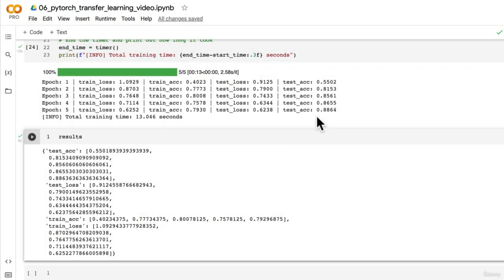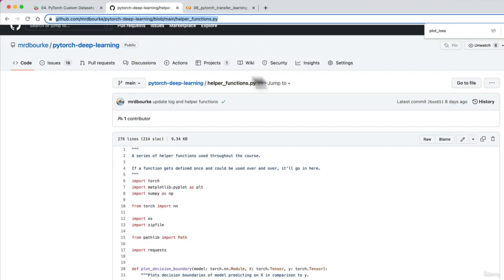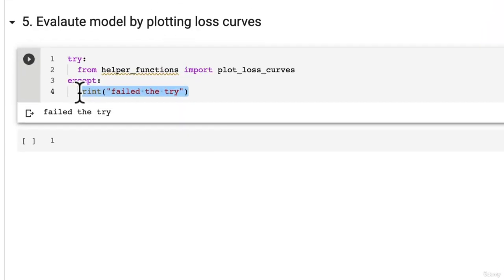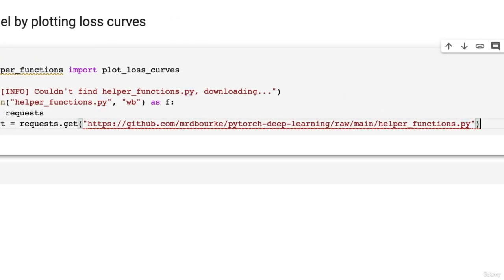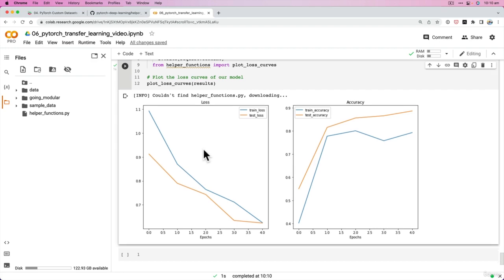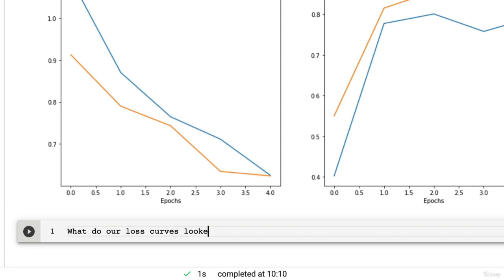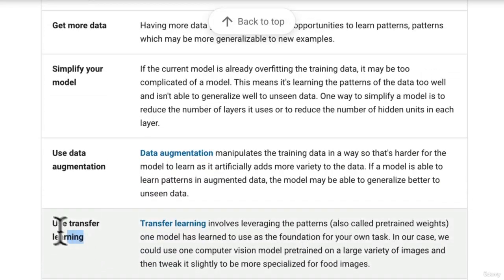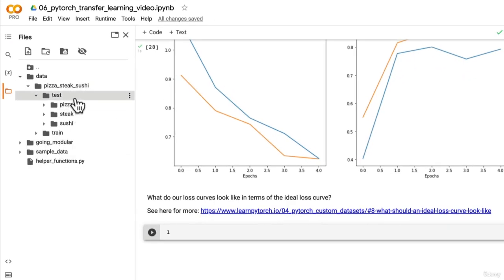14 Plotting the Loss curves of Our Transfer Learning Model